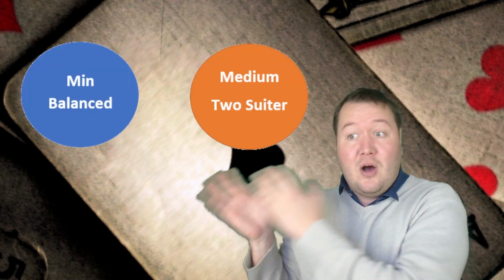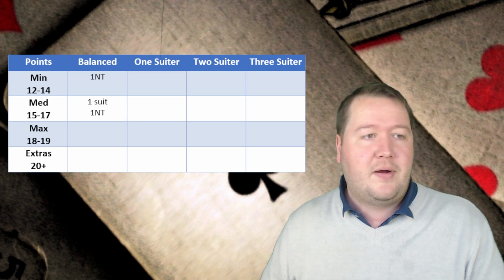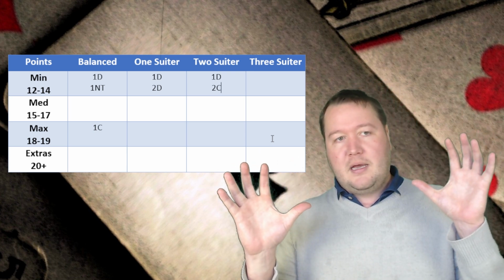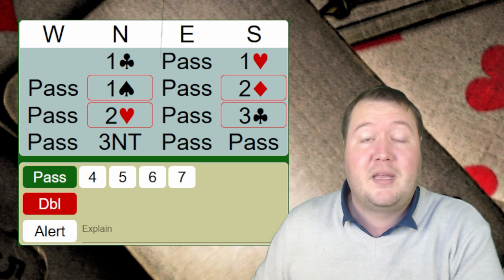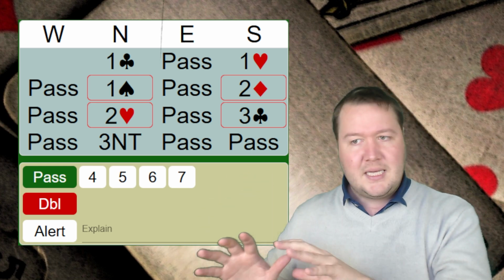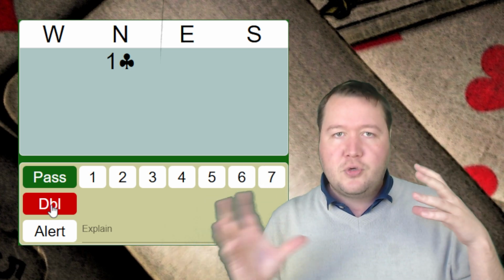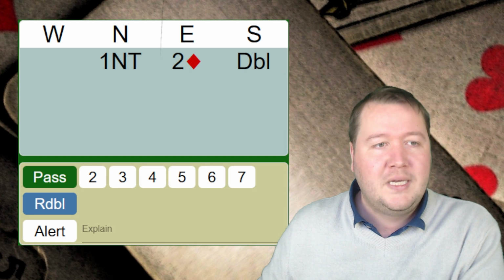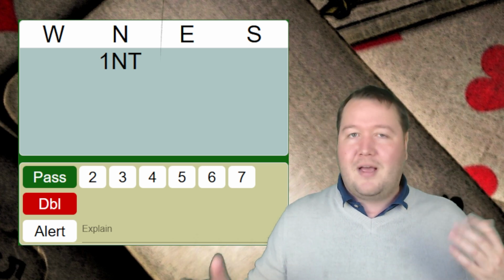How To Defend Against Weird Bidding Systems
What to do when the opponents aren't playing the same system as you.